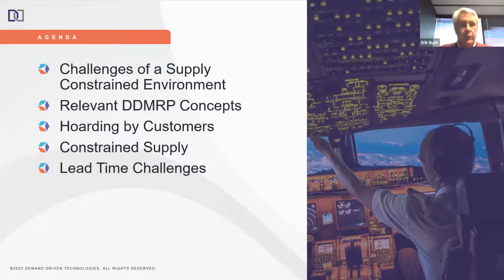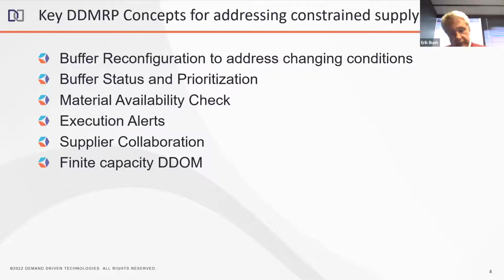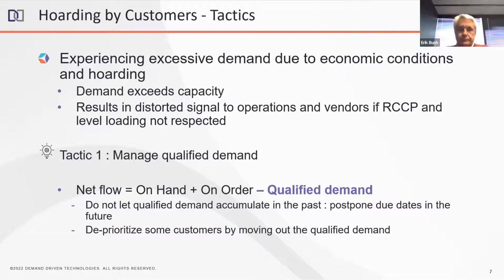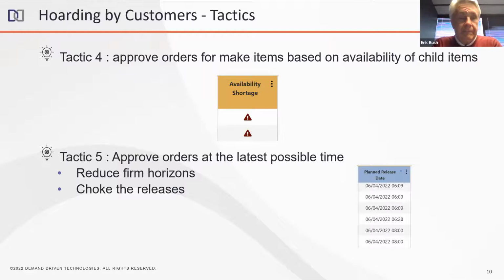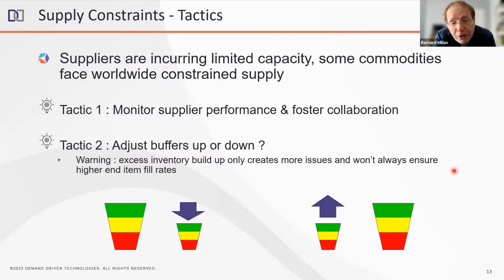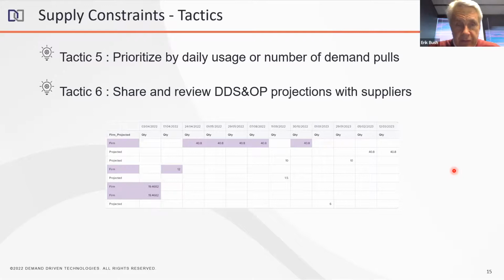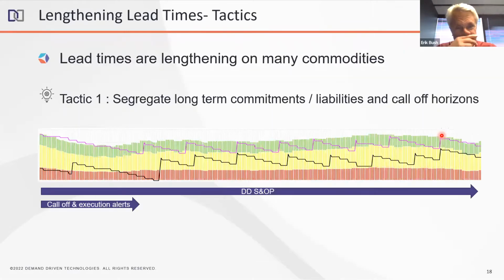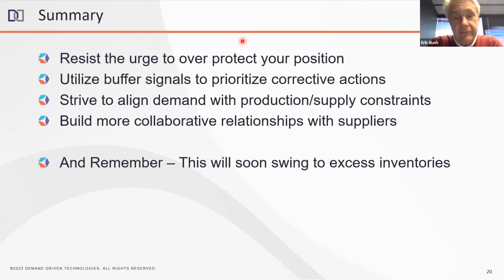Tactics for Supply Constrained Conditions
Supply constraints have affected many businesses due to the pandemic. Listen to Demand Driven Technologies CEO, Erik Bush, as he explains how DDMRP concepts can be utilized to navigate these difficult times.

10 years ago, Demand Driven Technologies launched Replenishment+, the world’s 1st DDMRP software. Now known as Intuiflow, our comprehensive cloud-based software leverages demand driven methods throughout its materials planning, sales and operations planning (S&OP), and production scheduling capabilities, using AI/ML for greater agility.